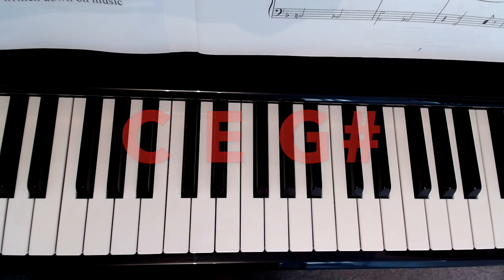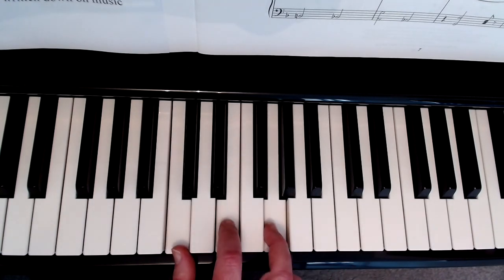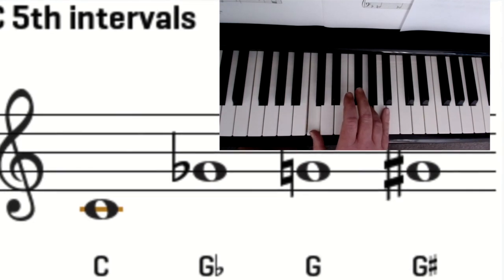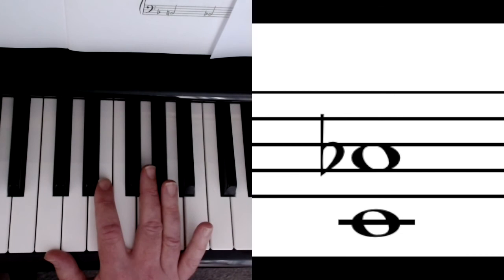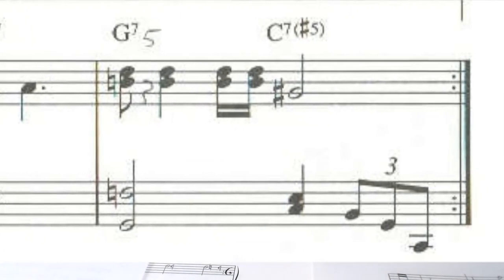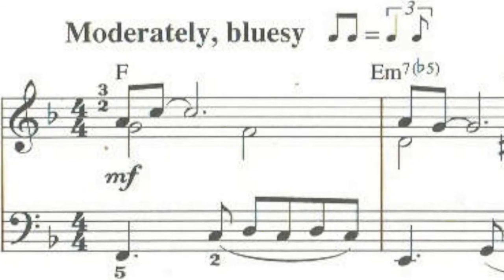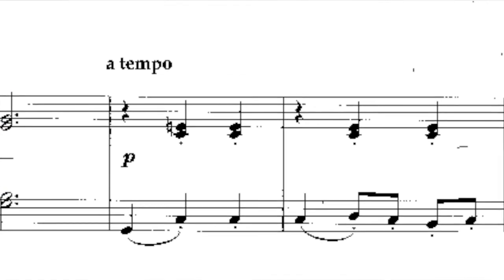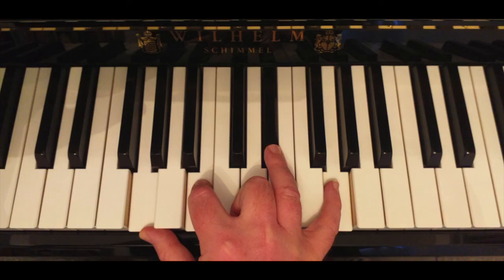The Augmented Chord: a short Tutorial with a quiz.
This tutorial explains and demonstrates the augmented chord in piano music. I use some examples to show it the context of actual pieces of music, using Mozart (allegro in F K 15a), Delibes (Copellia Waltz), Saint Saens (Carnival of the Animals - The Elephant) and Hoagy Carmichael (Georgia on my Mind). I present these examples in the form of a quiz. I explain what an augmented chord is and how it is constructed using 3rds.